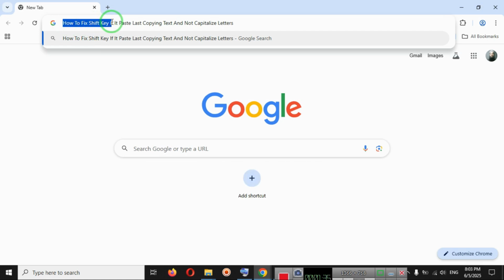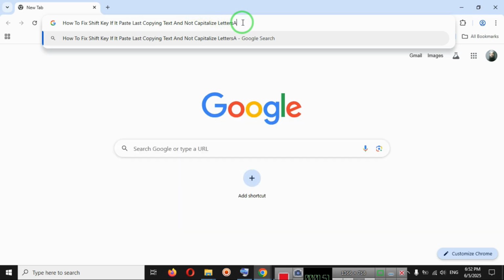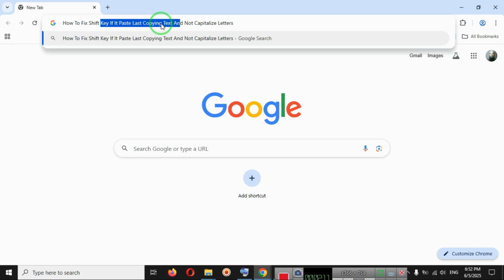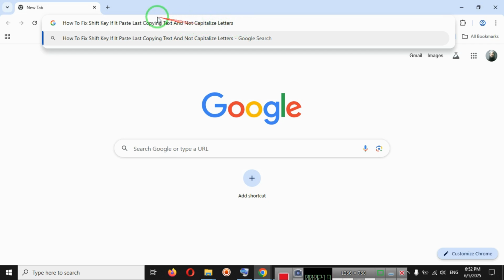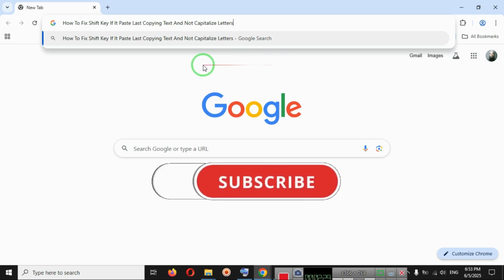How To Fix Shift Key If It Paste Last Copying Text And Not Capitalize Letters (Windows 10 Or 11)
In windows 10 or 11, if shift key is not working i.e., it would not capitalize letter and insert other words such as inverted commas, numbers, etc., but when you press shift key it is pasting last copying text, then
you can easily solve this problem by selecting the text with mouse left click and then press and hold down shift key and press arrow key on keyboard.